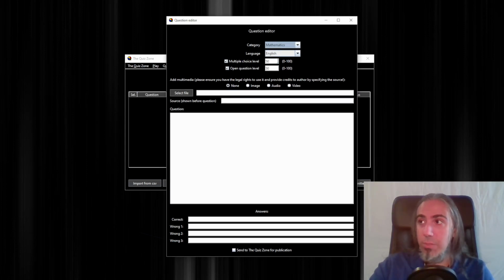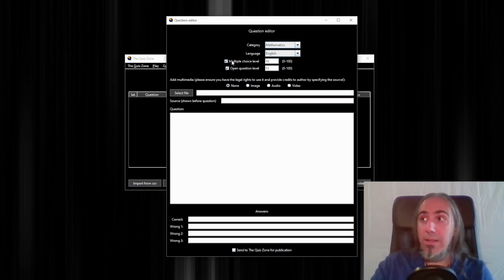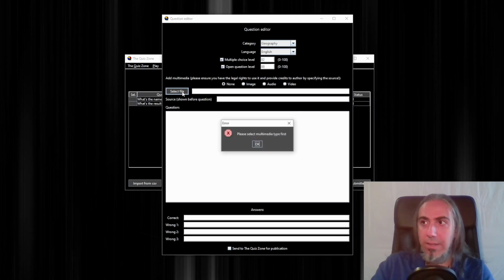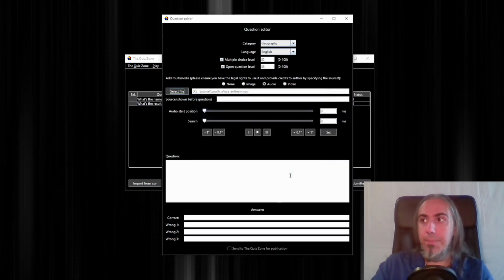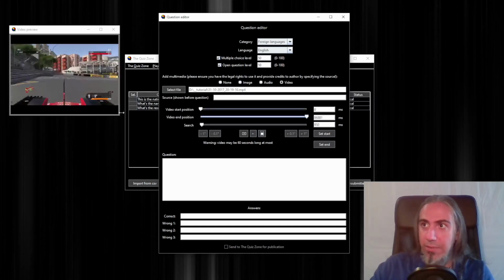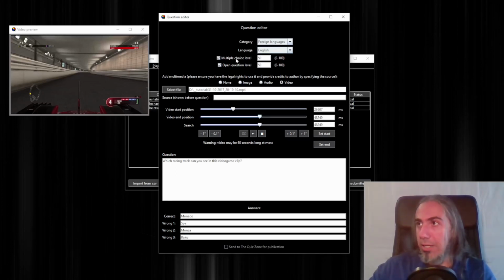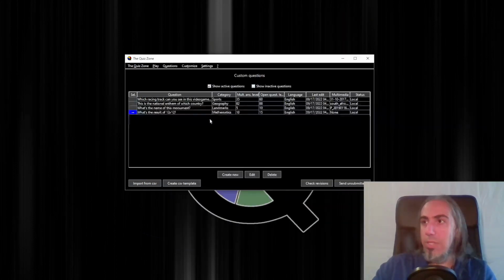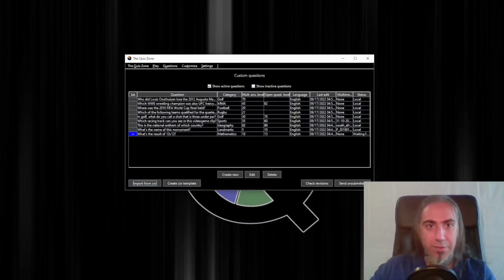[ENG] The Quiz Zone Tutorial 05 - Definition of questions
This video shows how an organizer can download questions from The Quiz Zone's database, as well as create their own custom questions